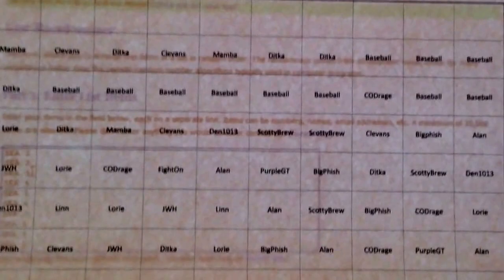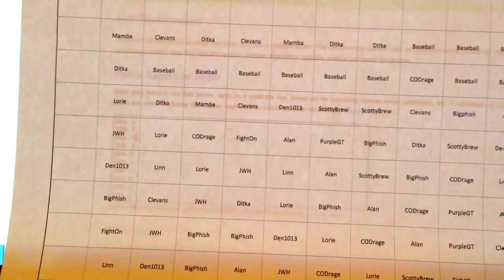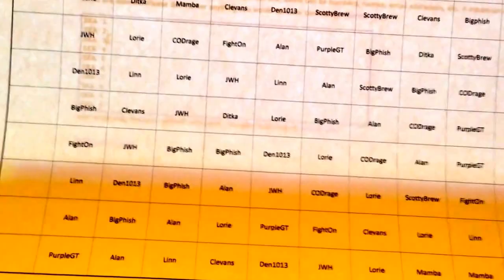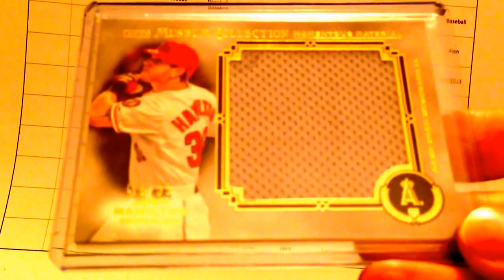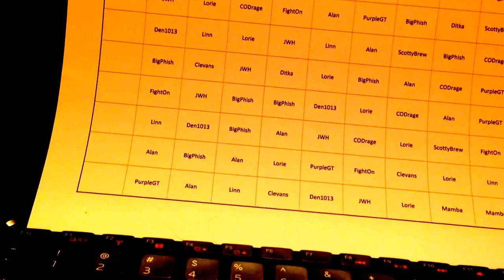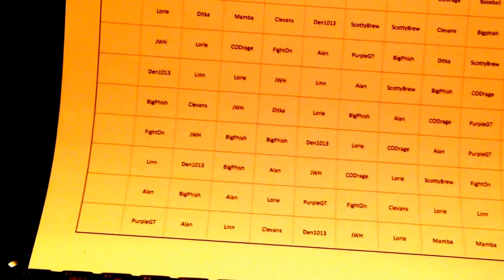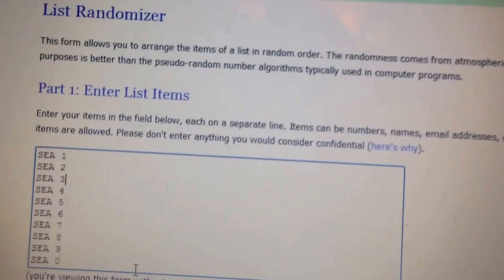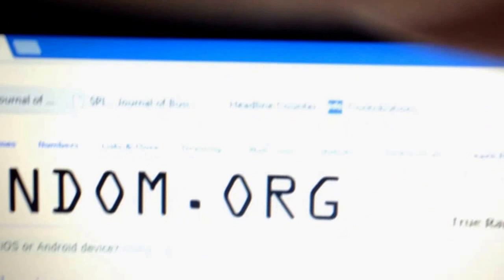Super Bowl Squares Prizes & Random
It looks like I messed up the beginning. My apologies. Fast forward to 1:24. Please PM any questions. Thanks to everybody for getting in.

Squares:
1. FreeTheMiniMamba DEN 8, SEA 3
2. Clevans12 DEN 6, SEA 3
3. DitkaCollector DEN 1, SEA 3
4. Clevans12 DEN 7, SEA 3
5. FreeTheMiniMamba DEN 5, SEA 3
6. DitkaCollector DEN 9, SEA 3
7. DitkaCollector DEN 0, SEA 3
8. MrBaseball0220 DEN 3, SEA 3
9. MrBaseball0220 DEN 3, SEA 3
10. MrBaseball0220 DEN 4, SEA 3
11. DitkaCollector DEN 8, SEA 1
12. MrBaseball0220 DEN 6, SEA 1
13. MrBaseball0220 DEN 1, SEA 1
14. MrBaseball0220 DEN 7, SEA 1
15. MrBaseball0220 DEN 5, SEA 1
16. MrBaseball0220 DEN 9, SEA 1
17. MrBaseball0220 DEN 0, SEA 1
18. Codragemaster2 DEN 3, SEA 1
19. MrBaseball0220 DEN 2, SEA 1
20. MrBaseball0220 DEN 4, SEA 1
21. Lorie L. DEN 8, SEA 9
22. DitkaCollector DEN 6, SEA 9
23. FreeTheMiniMamba DEN 1, SEA 9
24. Clevans12 DEN 7, SEA 9
25. Den1013 DEN 5, SEA 9
26. ScottyBrew13 DEN 9, SEA 9
27. ScottyBrew13 DEN 0, SEA 9
28. Clevans12 DEN 3, SEA 9
29. bigphish7499 DEN 2, SEA 9
30. Alan B.DEN 4, SEA 9
31. JWH1969 DEN 8, SEA 7
32. Lorie L.DEN 6, SEA 7
33. Codragemaster2 DEN 1, SEA 7
34. FightOn52 DEN 7, SEA 7
35. Alan B. DEN 5, SEA 7
36. PurpleGT22 DEN 9, SEA 7
37. BigPhish7499 DEN 0, SEA 7
38. DitkaCollector DEN 3, SEA 7
39. ScottyBrew13 DEN 2, SEA 7
40. Den1013 DEN 4, SEA 7
41. Den1013 DEN 8, SEA 0
42. ManSpokane DEN 6, SEA 0
43. Lorie L.DEN 1, SEA 0
44. JWH1969 DEN 7, SEA 0
45. ManSpokane DEN 5, SEA 0
46. Alan B. DEN 9, SEA 0
47. ScottyBrew13 DEN 0, SEA 0
48. BigPhish7499 DEN 3, SEA 0
49. Codragemaster2 DEN 2, SEA 0
50. Lorie L.DEN 4, SEA 0
51. BigPhish7499 DEN 8, SEA 4
52. Clevans12 DEN 6, SEA 4
53. JWH1969 DEN 1, SEA 4
54. DitkaCollector DEN 7, SEA 4
55. Lorie L. DEN 5, SEA 4
56. BigPhish7499 DEN 9, SEA 4
57. Alan B. DEN 0, SEA 4
58. Codragemaster2 DEN 3, SEA 4
59. PurpleGT22 DEN 2, SEA 4
60. Alan B. DEN 4, SEA 4
61. FightOn52 DEN 8, SEA 8
62. JWH1969 DEN 6, SEA 8
63. BigPhish7499 DEN 1, SEA 8
64. BigPhish7499 DEN 7, SEA 8
65. Den1013 DEN 5, SEA 8
66. Lorie L. DEN 9, SEA 8
67. Codragemaster2 DEN 0, SEA 8
68. Alan B. DEN 3, SEA 8
69. PurpleGT22 DEN 2, SEA 8
70. Clevans12 DEN 4, SEA 8
71. ManSpokane DEN 8, SEA 6
72. Den1013 DEN 6, SEA 6
73. BigPhish7499 DEN 1, SEA 6
74. Alan B. DEN 7, SEA 6
75. JWH1969 DEN 5, SEA 6
76. Codragemaster2 DEN 9, SEA 6
77. Lorie L. DEN 0, SEA 6
78. ScottyBrew13 DEN 3, SEA 6
79. FightOn52 DEN 2, SEA 6
80. Den1013 DEN 4, SEA 6
81. Alan B. DEN 8, SEA 2
82. BigPhish7499 DEN 6, SEA 2
83. Alan B. DEN 1, SEA 2
84.Lorie L. DEN 7, SEA 2
85. PurpleGT22 DEN 5, SEA 2
86. FightOn52 DEN 9, SEA 2
87. Clevans12 DEN 0, SEA 2
88. Lorie L. DEN 3, SEA 2
89. ManSpokane DEN 2, SEA 2
90. JWH1969 DEN 4, SEA 2
91. PurpleGT22 DEN 8, SEA 5
92. Alan B. DEN 6, SEA 5
93. ManSpokane DEN 1, SEA 5
94. Clevans12 DEN 7, SEA 5
95. Den1013 DEN 5, SEA 5
96. JWH1969 DEN 9, SEA 5
97. Lorie L. DEN 0, SEA 5
98. FreeTheMiniMamba DEN 3, SEA 5
99. FreeTheMiniMamba DEN 2, SEA 5
100. FreeTheMiniMamba DEN 4, SEA 5